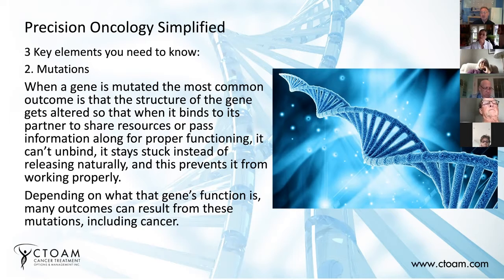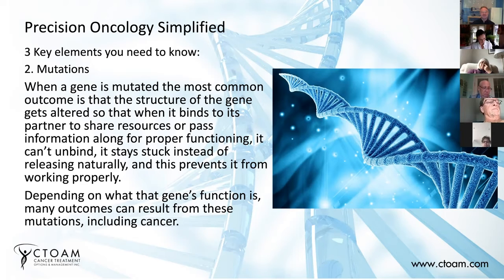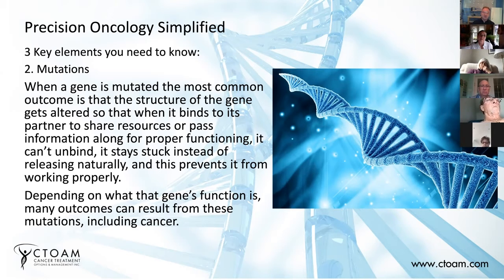Lung Cancer Diagnosis and Genetic Testing: What Are Mutations?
What are mutations and how do they impact your lung cancer diagnosis and treatment plan?

Receiving a lung cancer diagnosis can be scary and stressful for anyone. We’re here to help you understand what all of your lung cancer treatment options are and which lung cancer tests you need to get – so you can make the best decision for your health. Watch this video to learn all about what mutations are and how they relate to your lung cancer diagnosis and treatment plan.

Lung cancer patients shouldn’t need to deal with the confusion and stress of trying to figure out which lung cancer drugs are right for them, or how to access new cancer treatments. And yet, there is an overwhelming amount of new lung cancer research – new studies, and new lung cancer clinical trials – that comes out each and every day...

And your oncologist does not have the time to look through all the new lung cancer studies each day to see if there is a new lung cancer targeted treatment that’s right for your type of lung cancer. That’s what Alex The Cancer Guy is here to help you with!

This video is just one of many from our recent live webinar on “New Lung Cancer Treatments and How to Get Them.” Each video gives you Alex the Cancer Guy’s expertise on Precision Oncology and lung cancer.

You’ll discover life-saving information on what you need to do to get the most accurate lung cancer diagnosis and the most effective lung cancer treatments for your specific type and stage. Watch these videos to learn everything you need to know about lung cancer diagnosis, treatments, genetic testing, targeted therapies, and how to navigate the healthcare system when it comes to cancer care.

Fast-track your lung cancer care now!

Find out which lung cancer treatments are right for you, and whether your diagnosis is accurate.